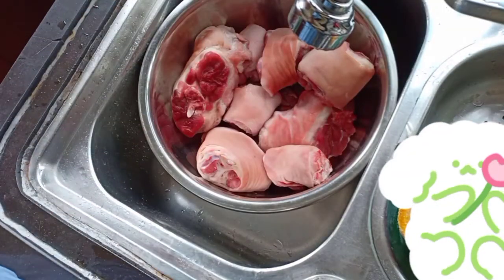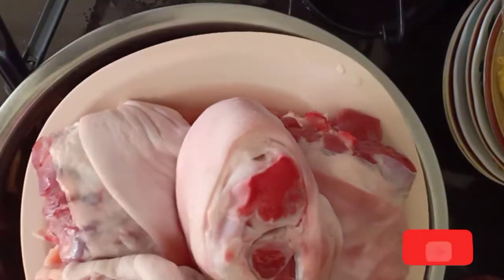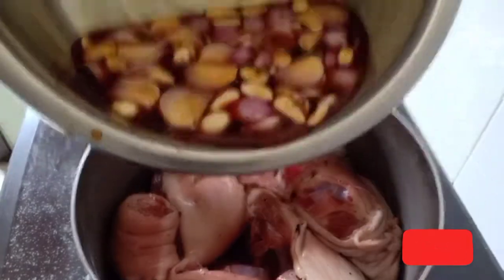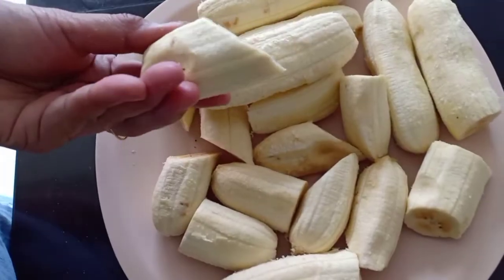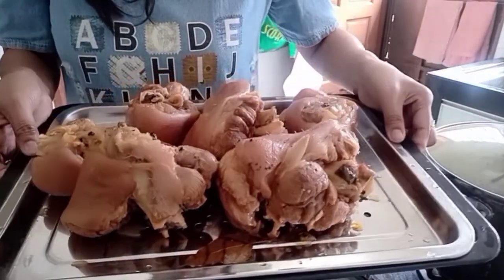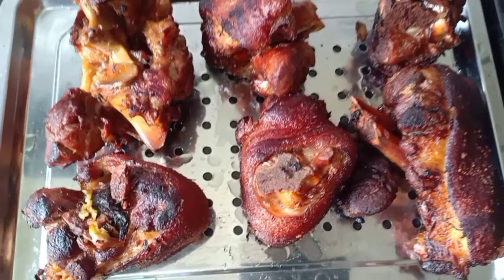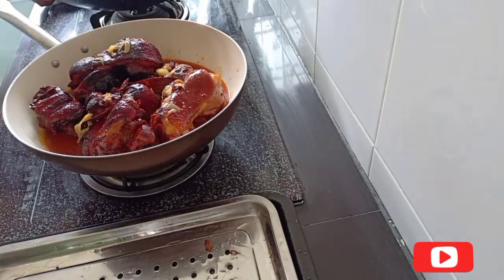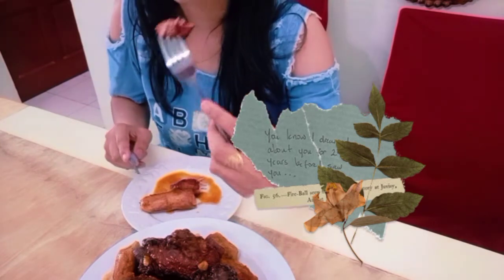How to cook patatim with saba Pork leg ( filipino dish )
This is my own version of cooking pata-tim with saba/banana.This is actually a filipino braised pork.but the process for this one is a bit longer compare to others.

The ingredients are:
* 1whole pork leg
*2 medium size red onion
*10 cloves of garlic ( slices)
*3 bay leaves
*brown sugar ( 1 cup) *salt ( 1 teaspoon)
*soya sauce  ( 1 cup  )
*oyster sauce ( 1/2 cup )
*tomato ketchup ( 1 cup)
*vinegar ( 1 cup )
*black pepper ( 2 table spoon)
*water ( 1 cup to marinate) plus 3cups to cook the pork

~~if you enjoy watching my video,please like or comment and don't forget to subscribe my youtube channel and make sure to click the bell icon so that you will be notified whenever new videos uploaded .